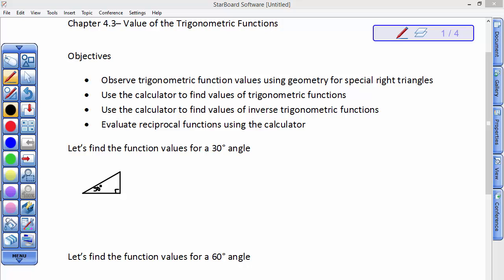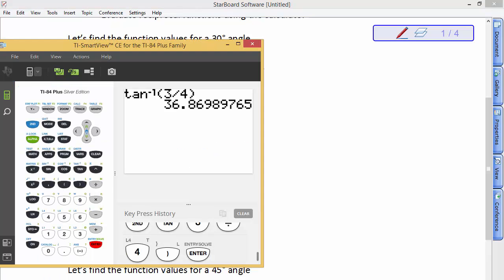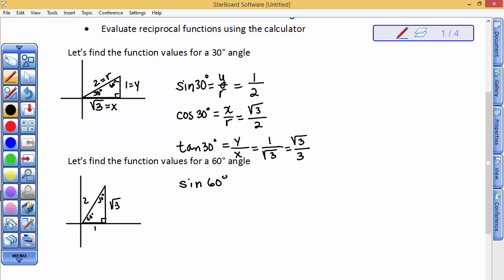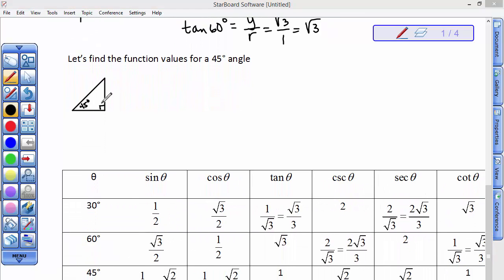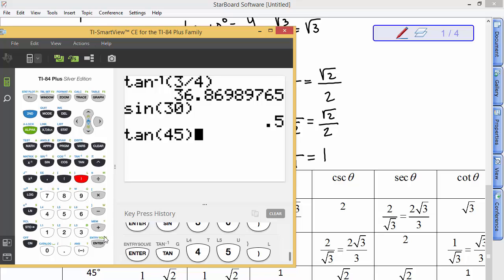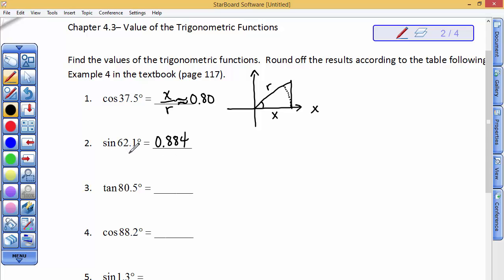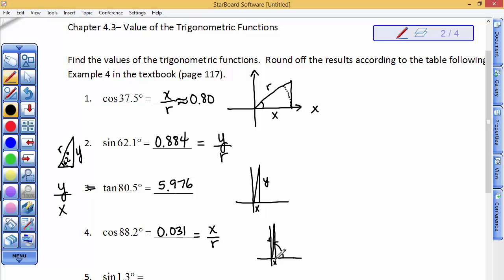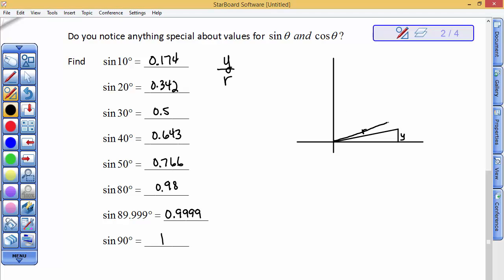Applied Algebra/Trigonometry I Ch.4.3A fixed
Special Right Triangle Values
Find the value of trig functions using a calc